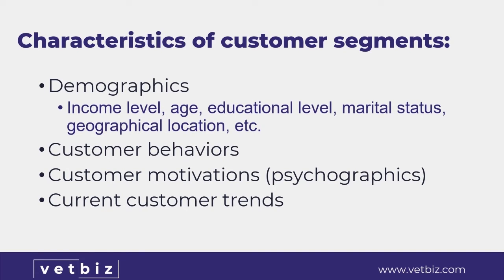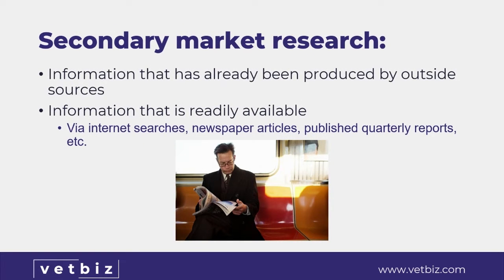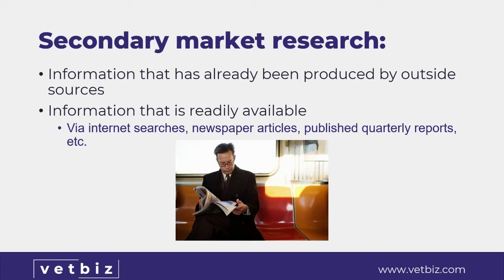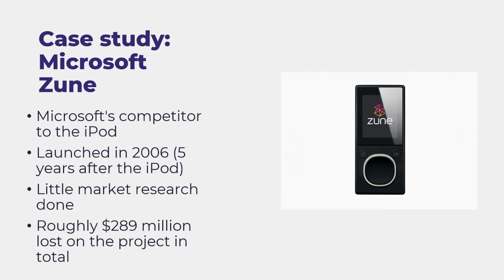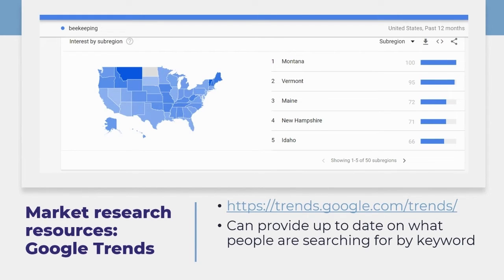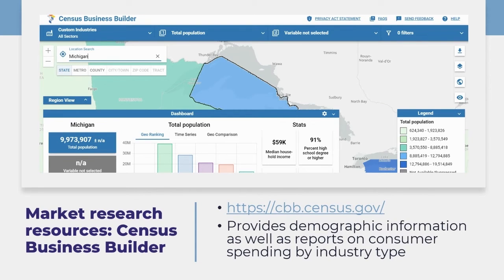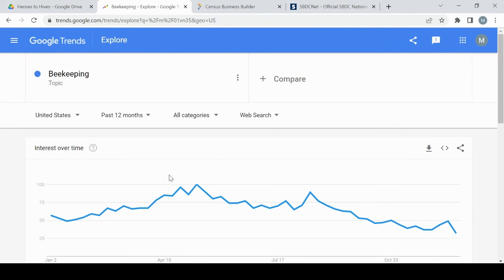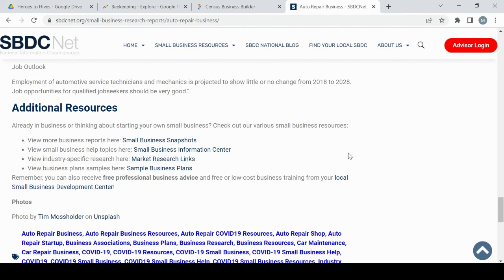Lecture 32: Finding Your Target Market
In this lecture, VetBiz covers key information on how to understand your customers, markets, and what resources you can use to kick start your market research.

To find out more or to reach out to a VetBiz counselor

Handouts/Resources for the business development lectures:
1. SARE Farmers’ Guide to Business Structures: LLCs, Corporations, Partnerships and More found
2.